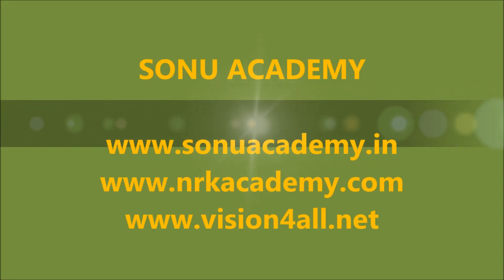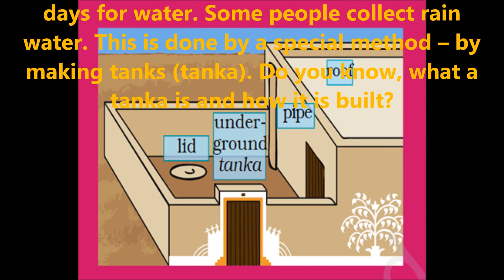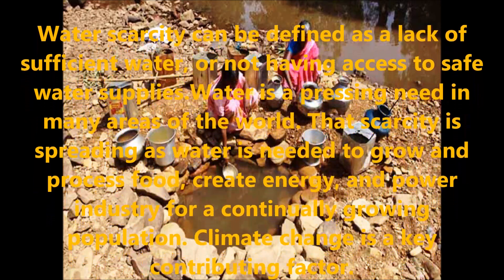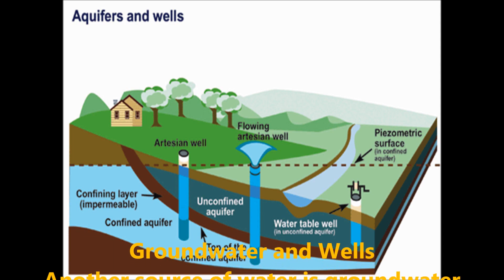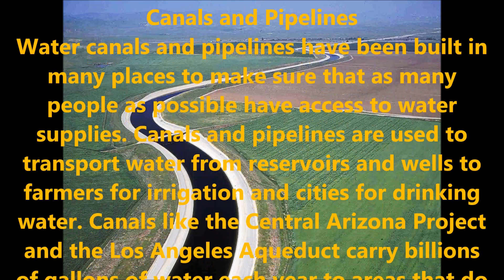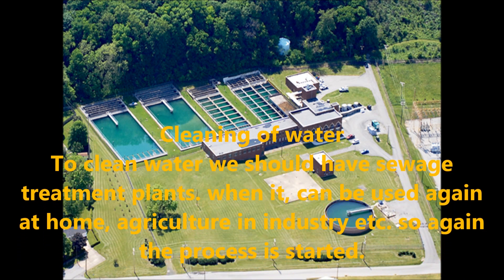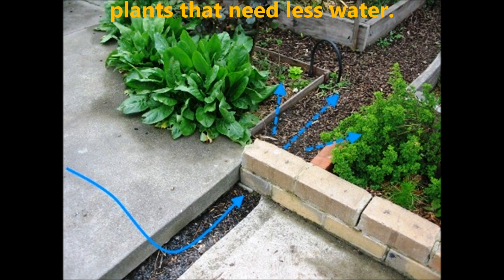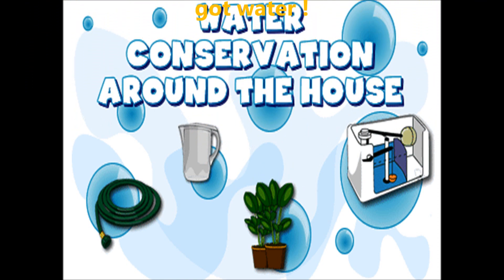DROP BY DROP | ENVIRONMENTAL STUDIES | CBSE | CLASS III